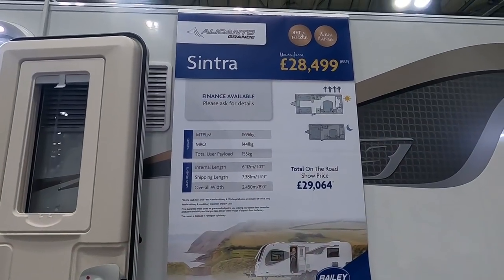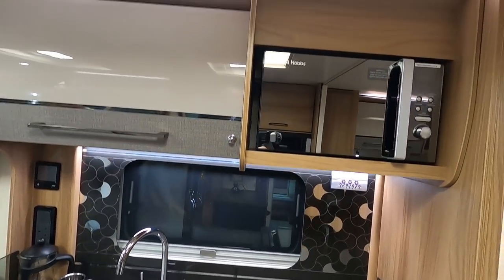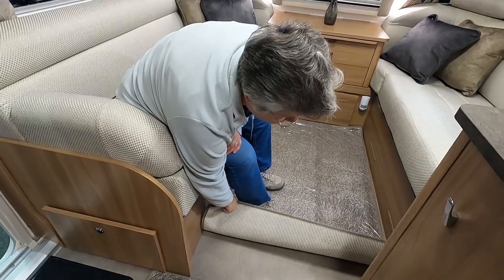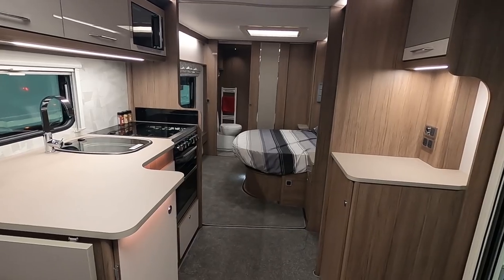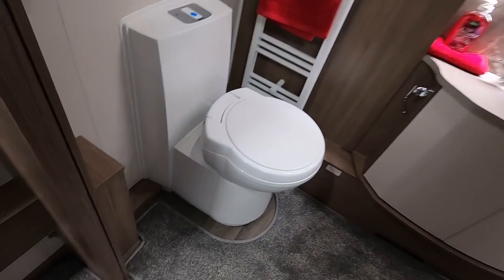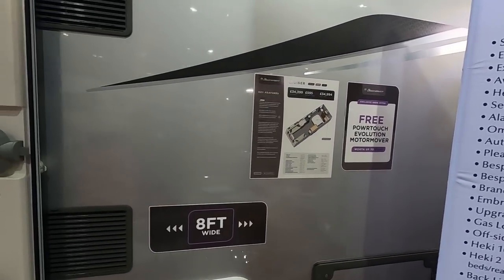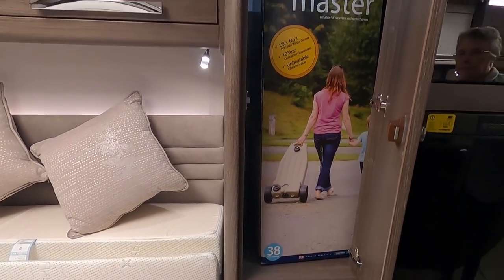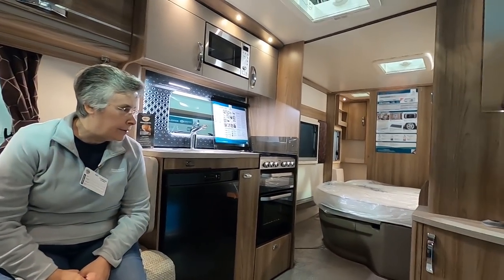8ft Wide Caravans! | Scottish Caravan Motorhome And Holiday Home Show 2020 Part 5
In this part 5 we looked at four 8ft caravans:

Bailey Alicanto Sintra (0:06)
Coachman Laser 875 (6:09)
Buccaneer Cruiser (13:15)
Swift Challenger X 880 (17:42)